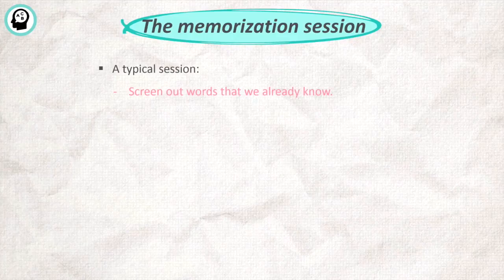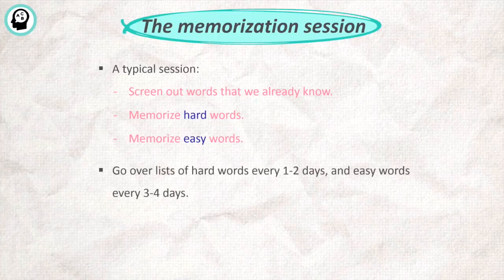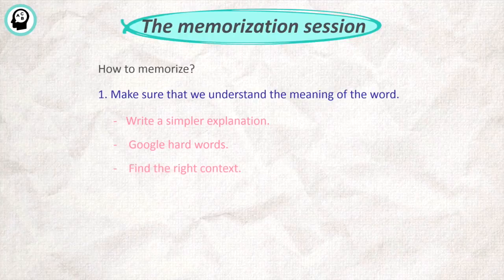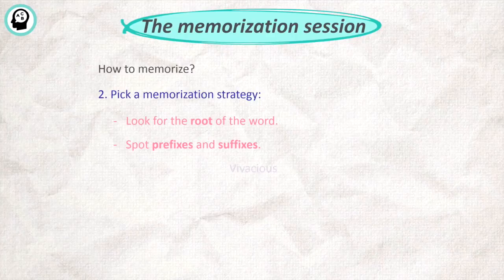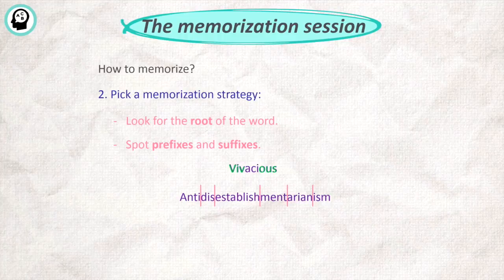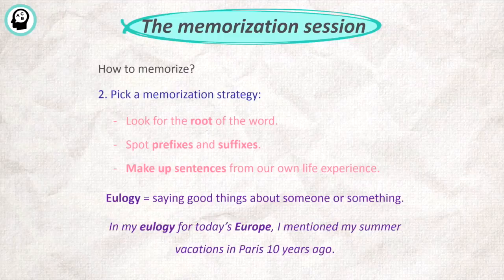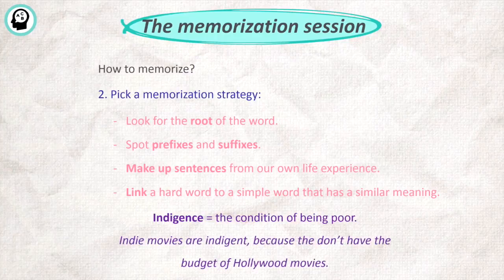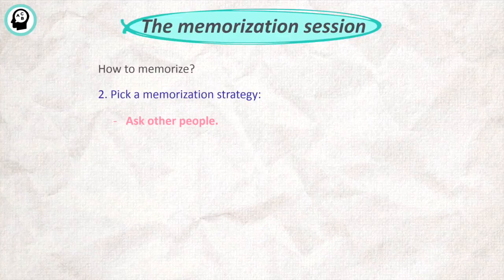Memorize the GMAT Vocabulry and Formuals - Quick Tips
Not sure how to memorize, while preparing for the GMAT? Check examPAL for amazing tips!